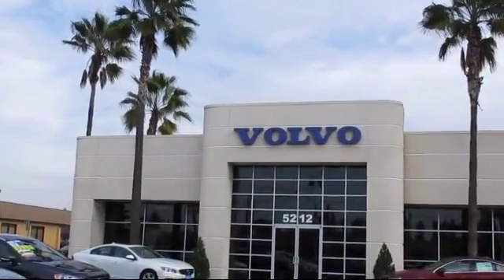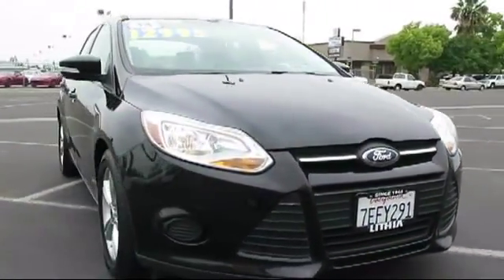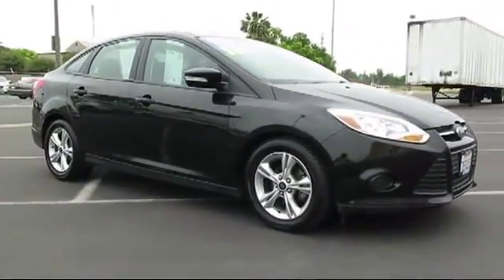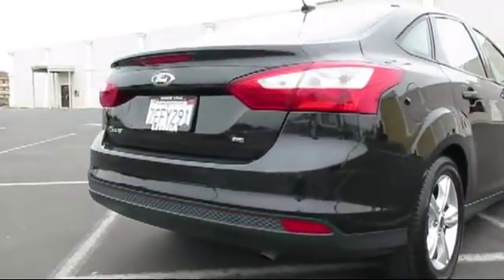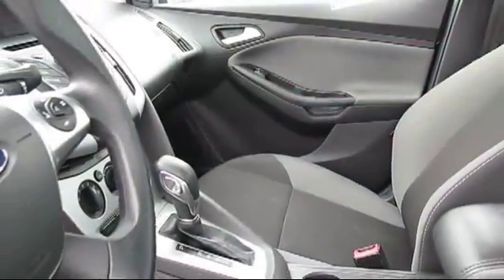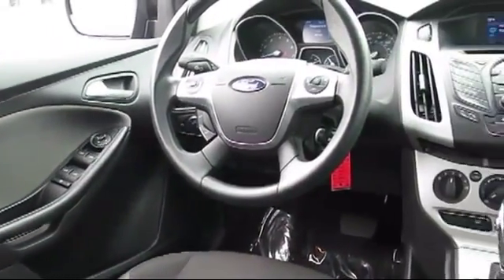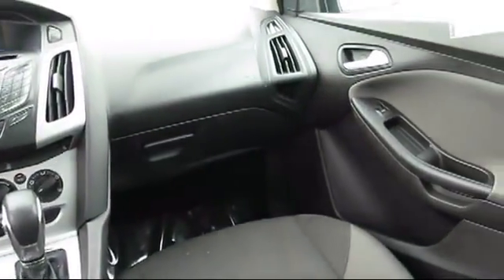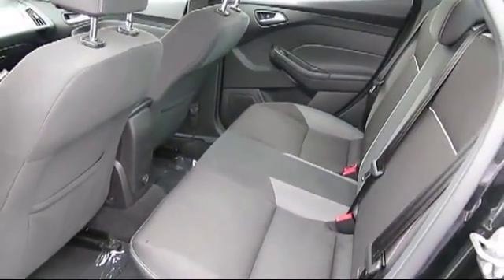2014 Ford Focus Fresno Clovis Madera Selma Hanford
2014 Ford Focus Stock Number: EL266307MR Vin:1FADP3F21EL266307 .